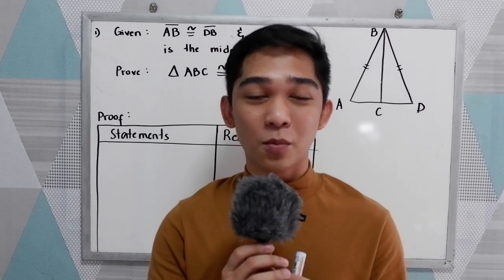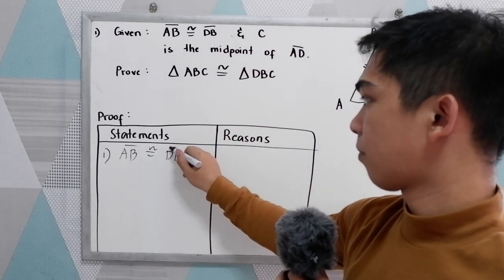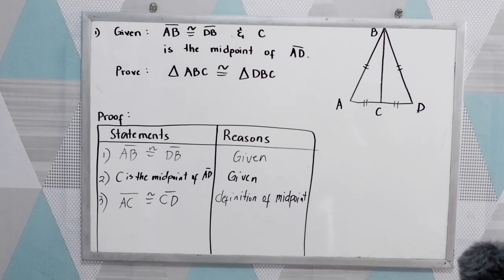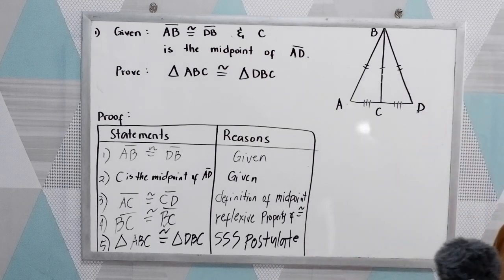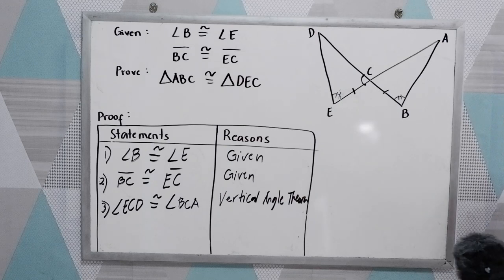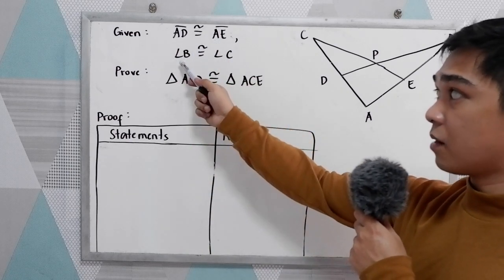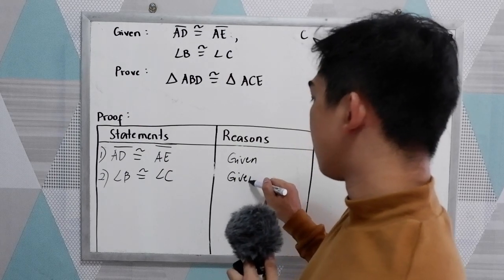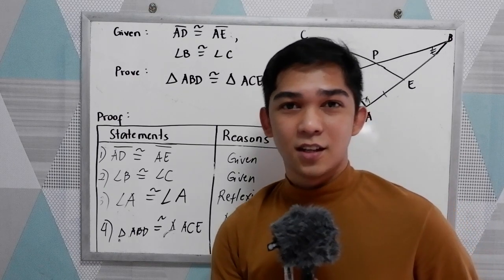Two Column Proof - Triangle Congruence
Side-Angle-Side is a rule used to prove whether a given set of triangles are congruent. The SAS rule states that: If two sides and the included angle of one triangle are equal to two sides and included angle of another triangle, then the triangles are congruent. An included angle is an angle formed by two given sides.